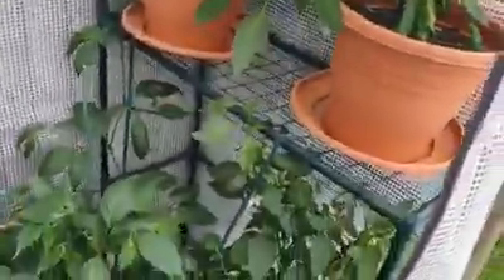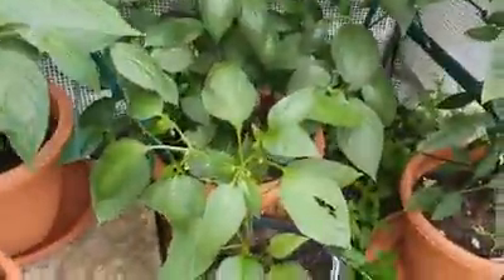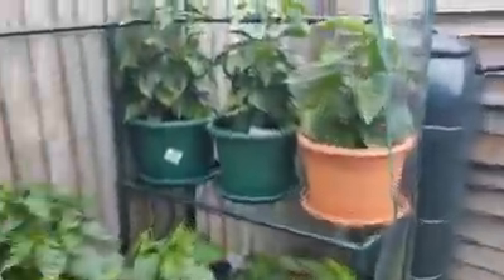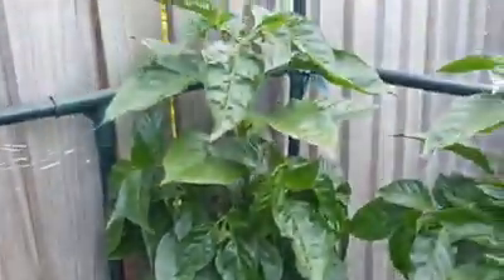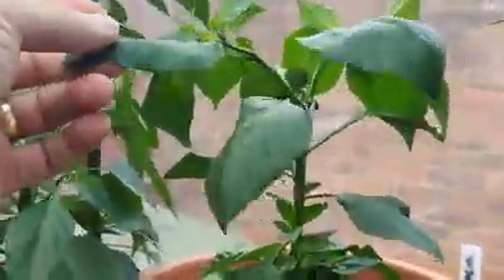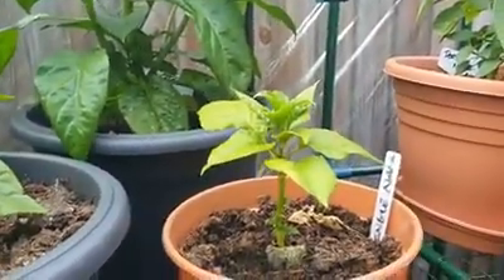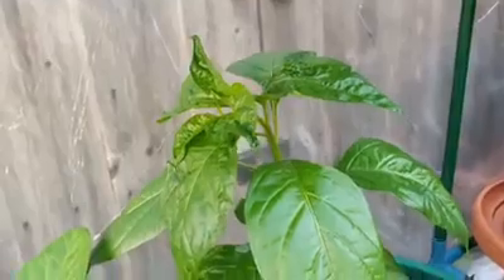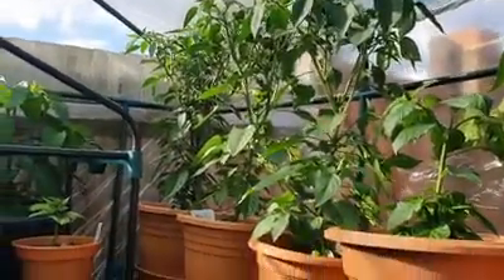Alex from Alex and Vikki Reviews gives us a plant update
Join Alex whilst he shows us around his chilli plants